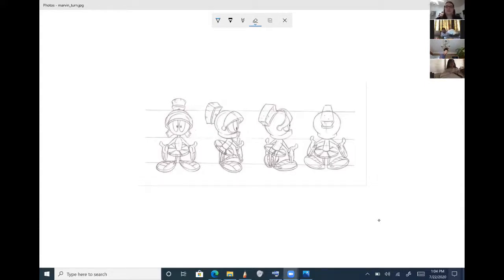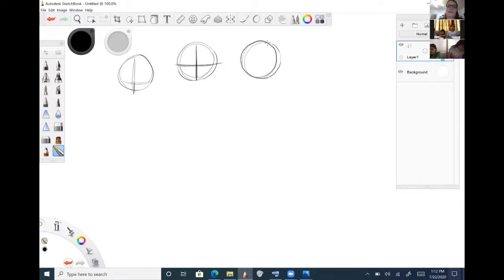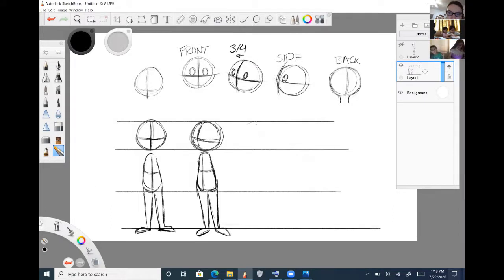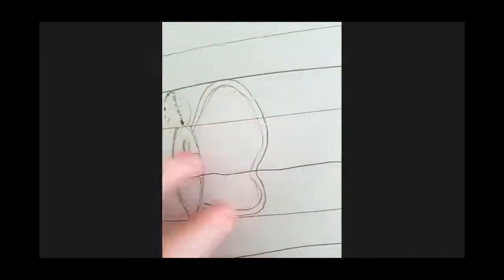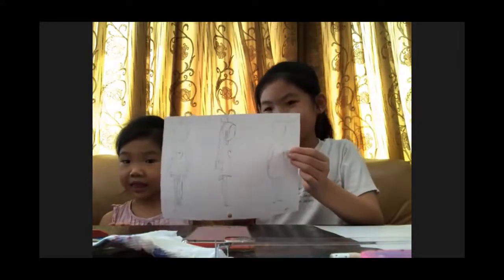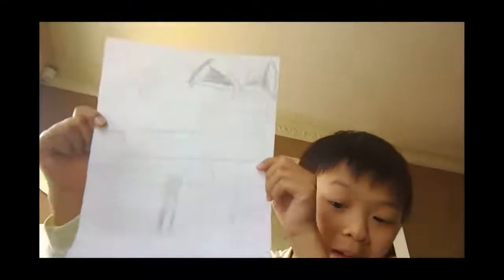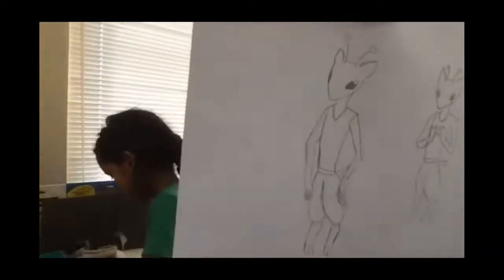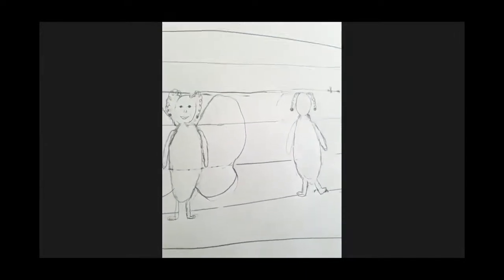Chuck Jones In Your Homes - Episode 110: Create Your Own Model Sheet: Make a Turnaround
Create Your Own Model Sheet: Make a Turnaround with Naylene Justis

Learn how to draw Bugs Bunny in a turnaround set of poses.

You will need paper & pencil